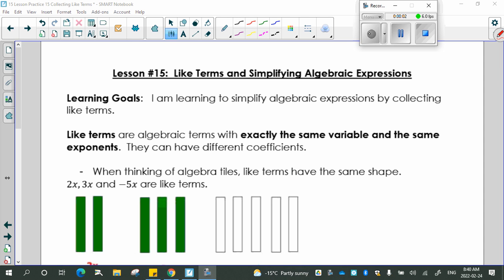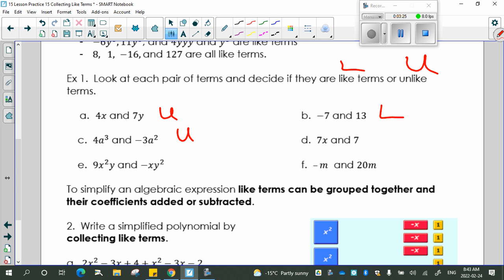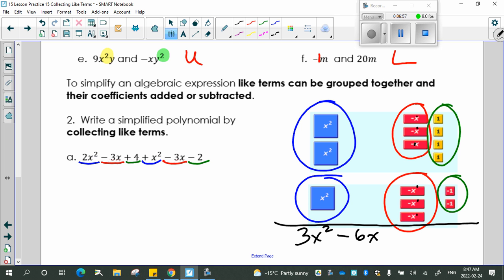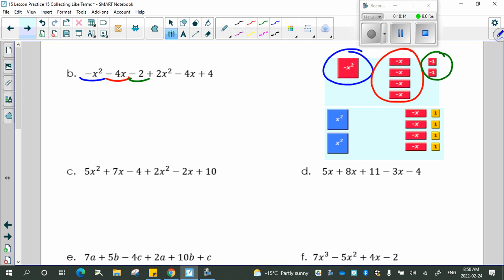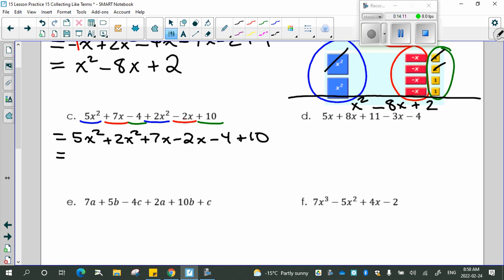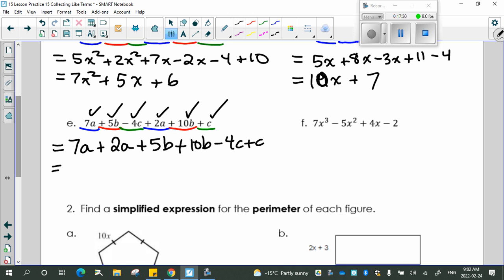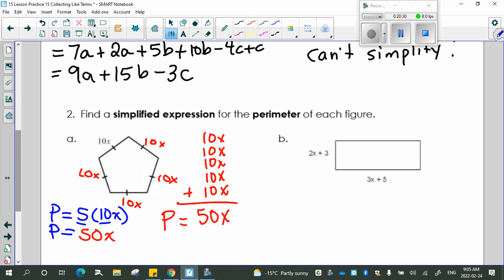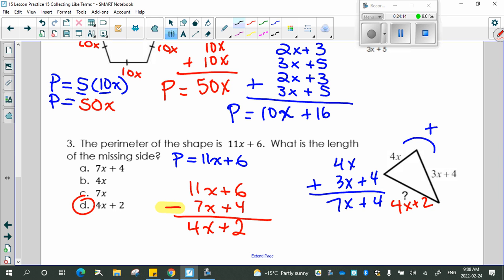15 Lesson Video Collecting Like Terms